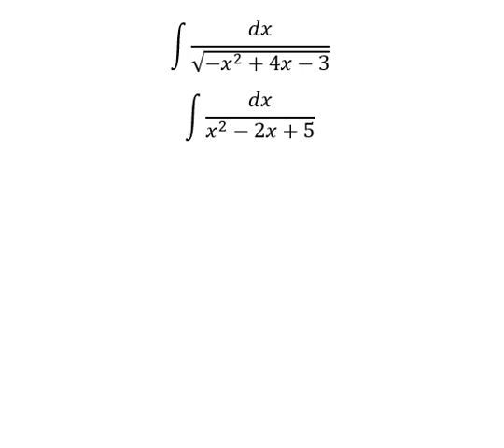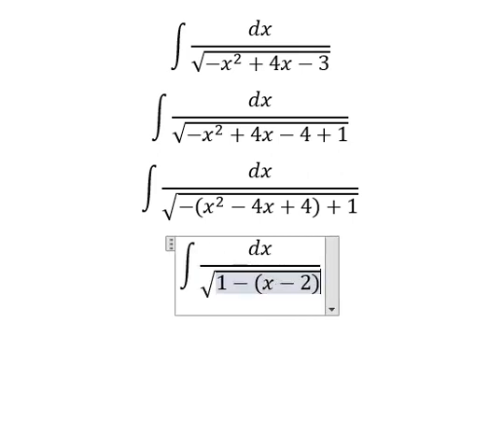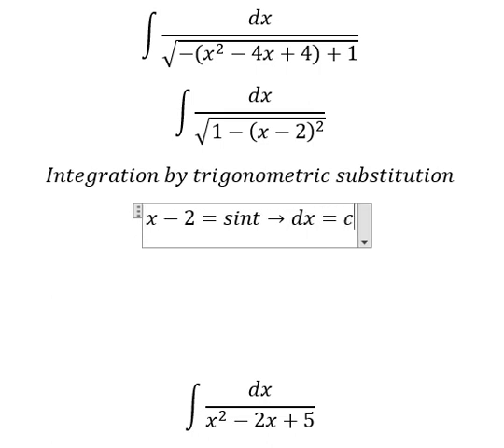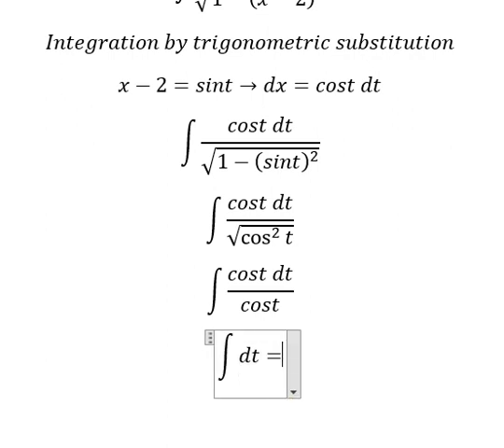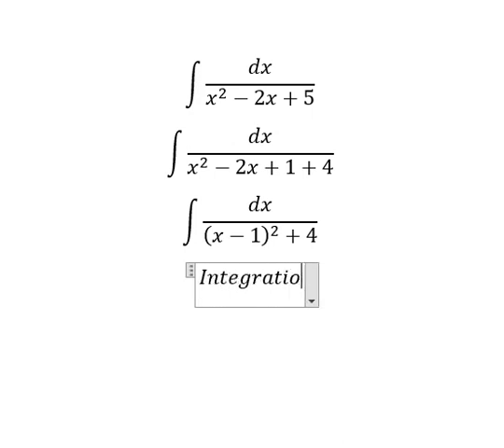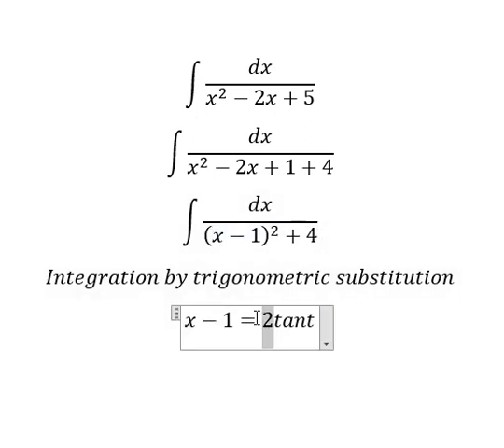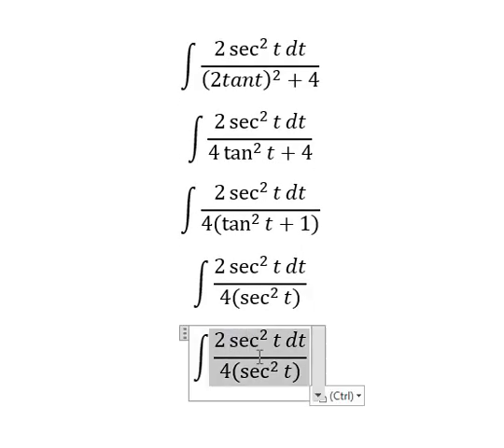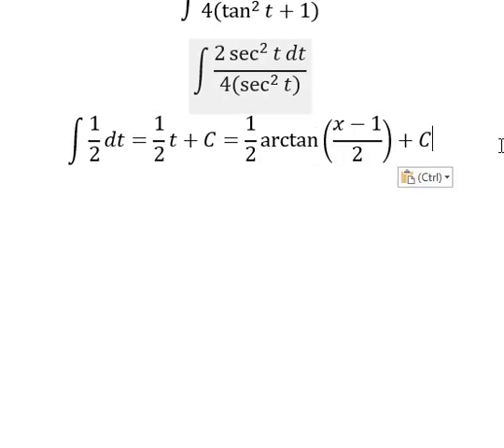Calculus Help: ∫ dx/√(-x^2+4x-3)- ∫ dx/(x^2-2x+5) - Integration by trigonometric substitution